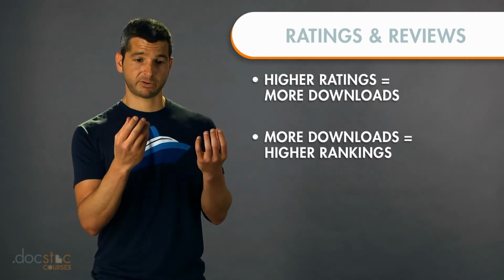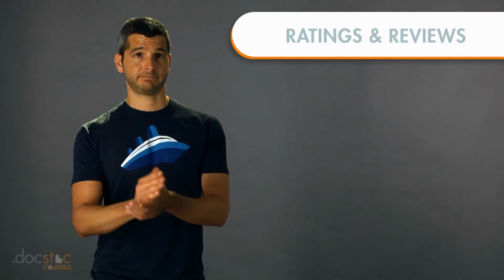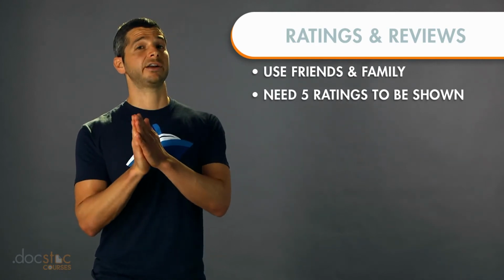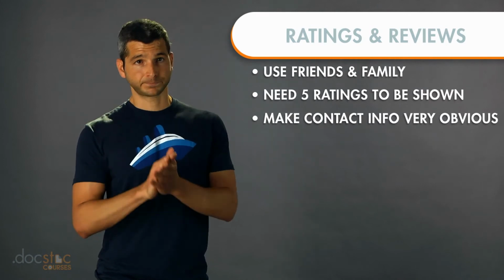iOS App Ratings and Reviews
Mike Jirout offers nine tips to get the most out of your App Store rankings and reviews in hopes of landing more downloads.

Mike Jirout is an investor in and advisor to early stage ventures, as well as a serial entrepreneur. His most recent company, Ship Mate, participated in both Startup UCLA and Amplify LA as a portfolio company.

Docstoc is the premier online destination to start and grow small businesses.